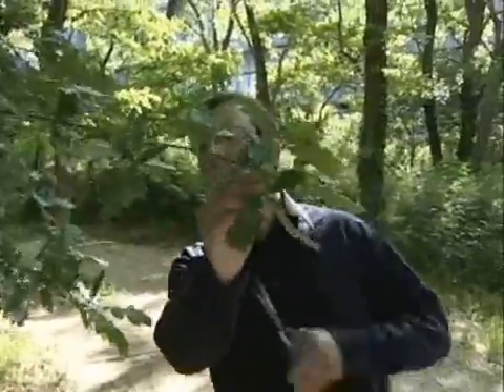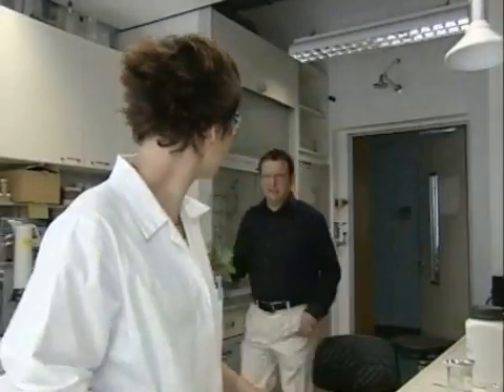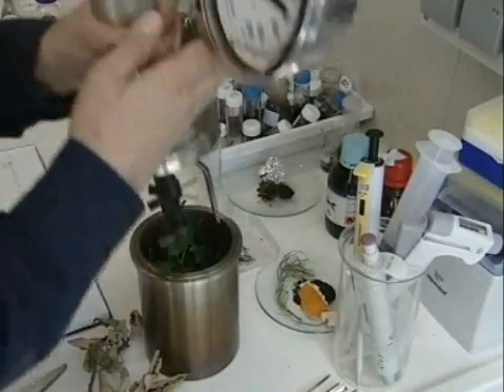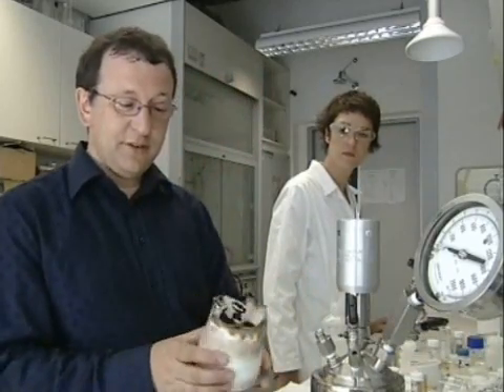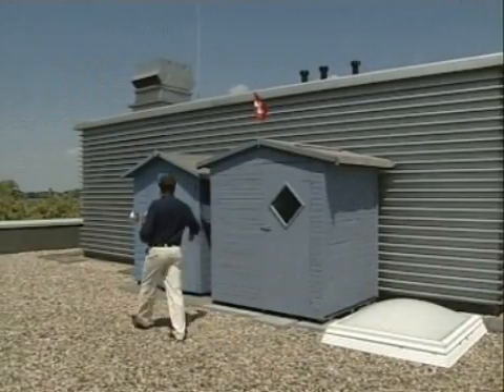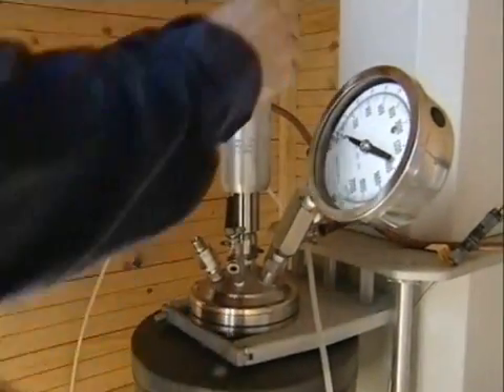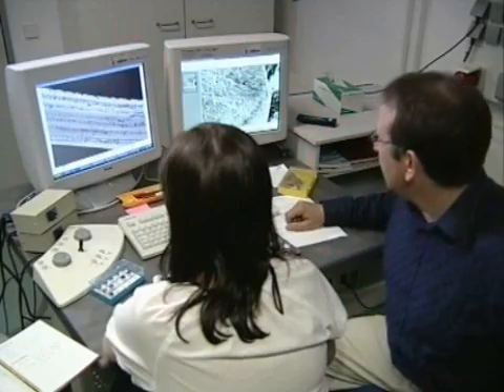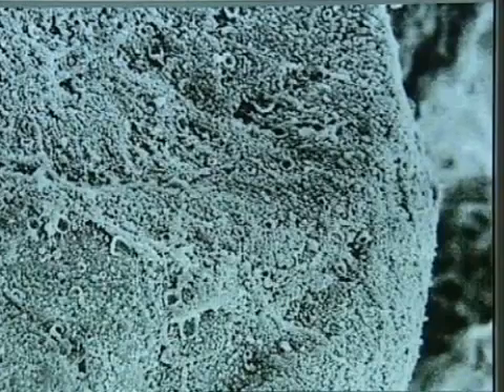Coal from Biomass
A video by the Max Planck Society regarding creating coal from biomass which is more environmentally friendly than fossil fuels as it does not alter the carbon dioxide balance when burnt. Video date 2006. Source description